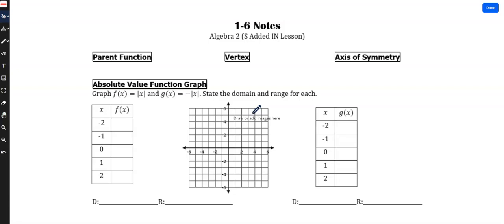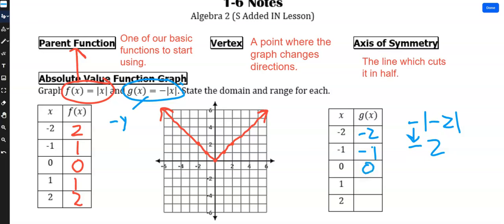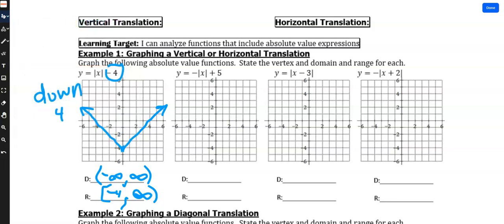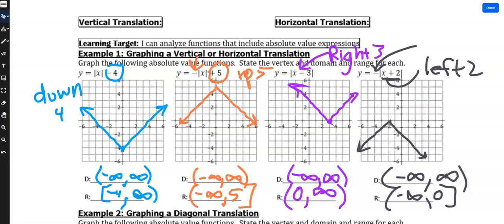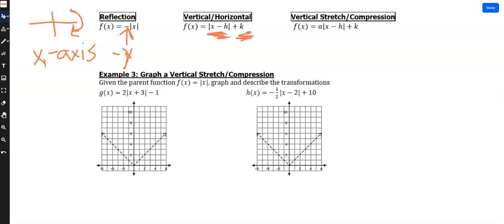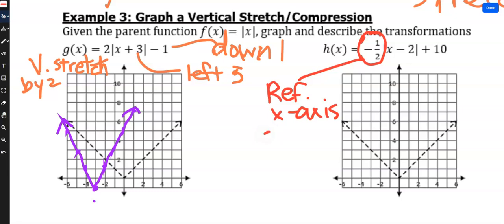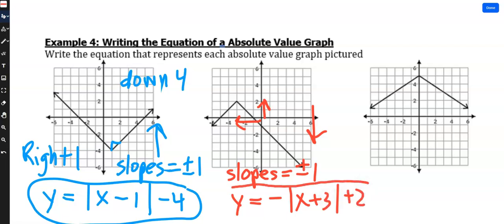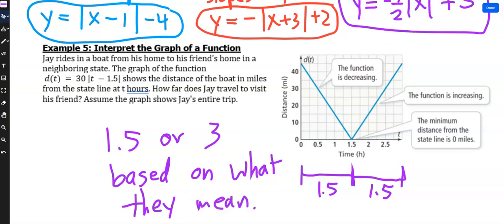1.6 Notes Algebra 2 Stailey